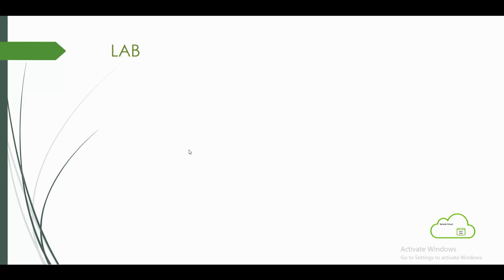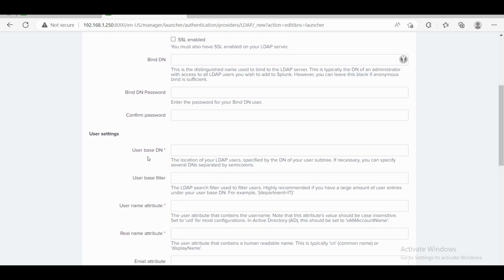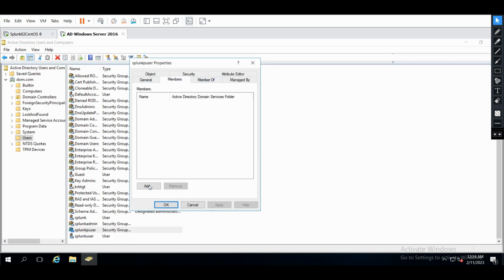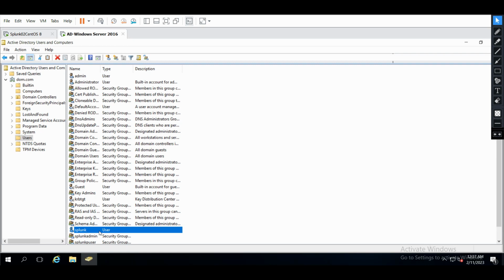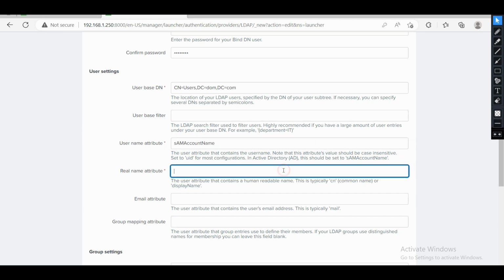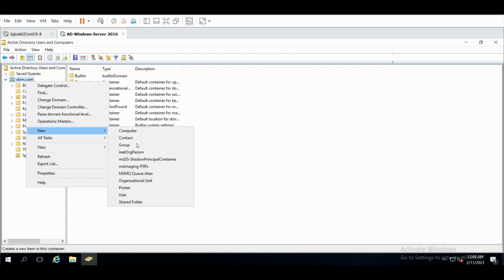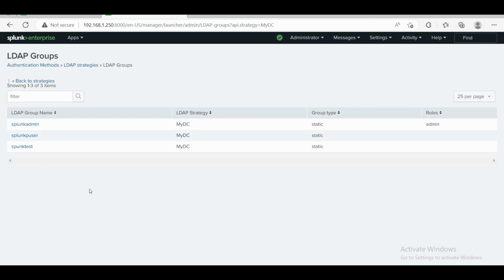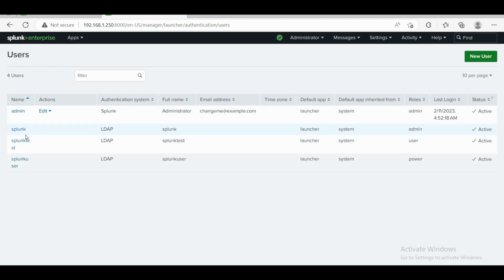Splunk LDAP Integration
This video will help you to connect Splunk with your LDAP server, to use them for the authentication.